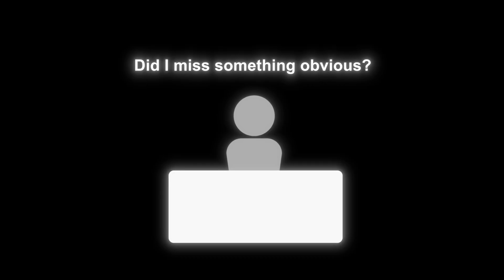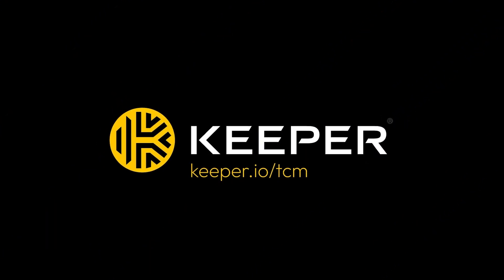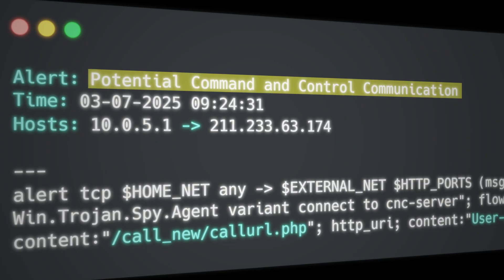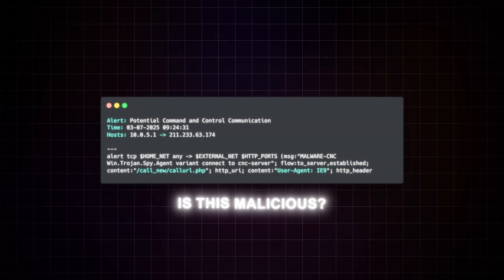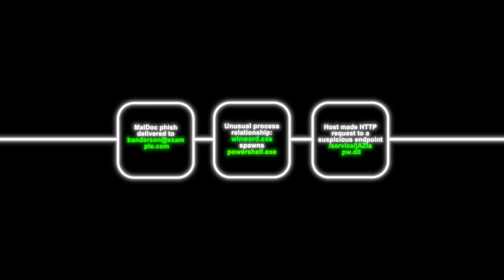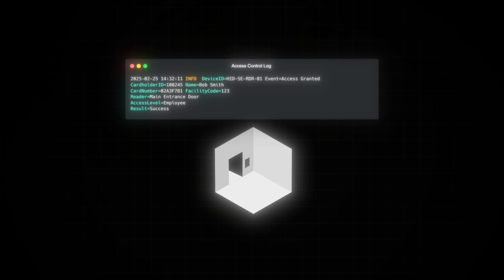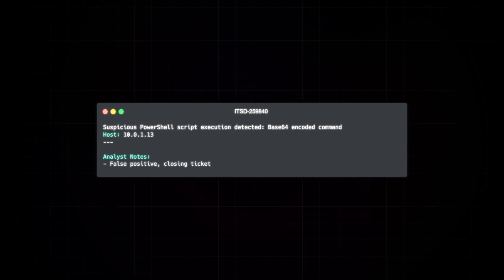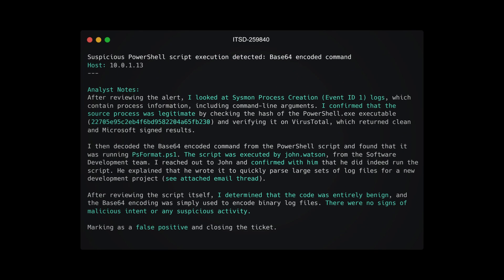Watch Out for These Common SOC Analysts Mistakes!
Keeper Security's next-gen privileged access management solution delivers enterprise-grade password, secrets and privileged connection management in one unified platform. Request a demo on how you can protect your organization against cyber threats with zero-trust Enterprise Password Management (EPM).

Join the upcoming TCM Security SOC Level 1 Training happening this April! Andrew Prince will be your teacher for this 4-day course that will prep you to pass the PSAA and to land a Tier 1-2 SOC role.

Are you a junior or new SOC Analyst, and are you worried about possibly making mistakes as you start out your career? Andrew Prince has got you covered in this video - because he has been in your shoes. Some highlights include asking the right questions that will be the most helpful in your investigations. Also, think holistically; don't think of individual events in a vacuum. Be mindful of abstraction and cross-reference your data. And finally: Documentation! Writing cohesive and proper documentation is incredibly underrated. Don't let common mistakes hold your SOC career back.

What would you add? Want to see more videos like this?

Learn all about the Practical SOC Analyst Associate (PSAA) cert created by Andrew

You can also check out the extremely popular SOC 101 in the Academy, soon to be joined by SOC 201!

Timestamps:
0:00 - Introduction
0:51 - Keeper Ad
2:15 - Investigative Questions
7:32 - Contextualizing Timelines
9:39 - Data Abstraction
11:45 - Documenting Case Notes
15:26 - Conclusion